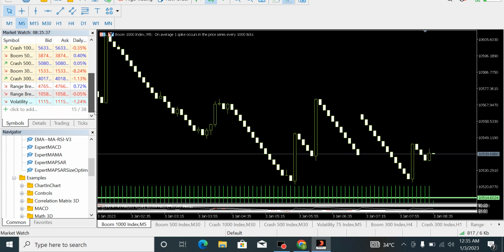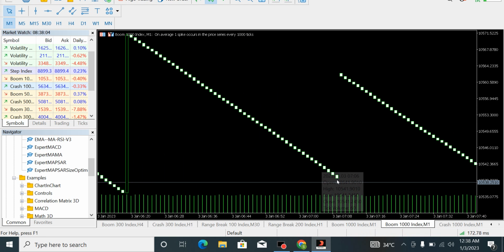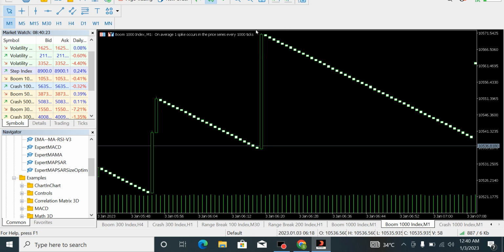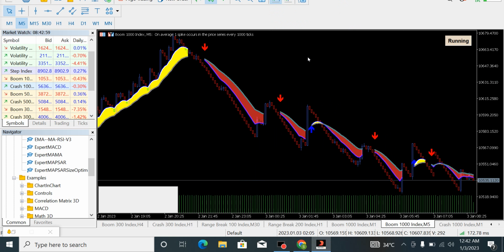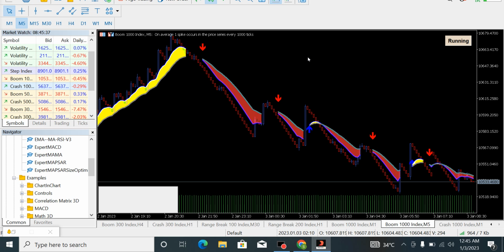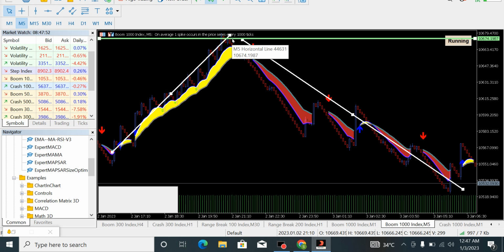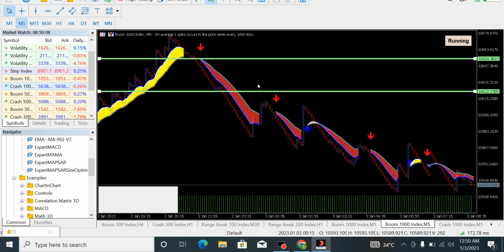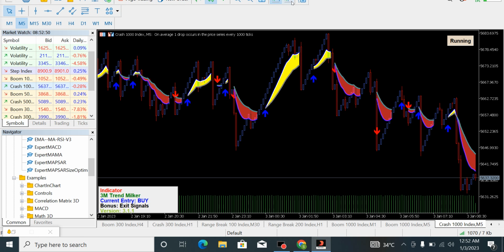🔴 HOW TO EASILY GROW $20 TO $100 WITH BOOM AND CRASH IN 5 DAYS | Forex Trading Strategy | Binary.com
🔴 HOW TO EASILY GROW $20 TO $100 WITH BOOM AND CRASH IN 5 DAYS | Forex Trading Strategy | Binary.com | Make Money Online | Deriv.com

Trading Rules:

1.

2. Fund Account to use real money or practice with demo fund first before using real money.

or

forex broker
killer boom and crash indicator
deriv account